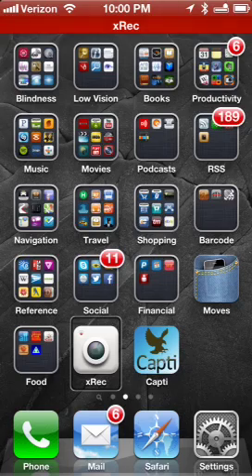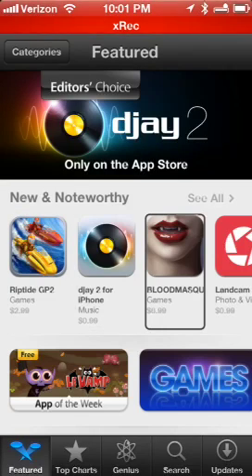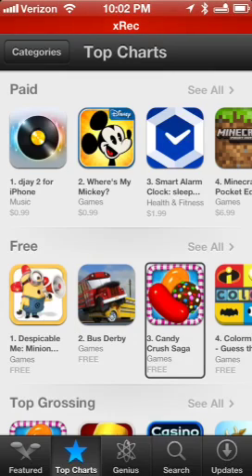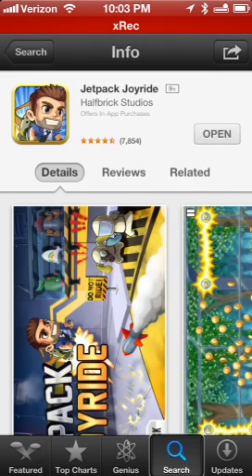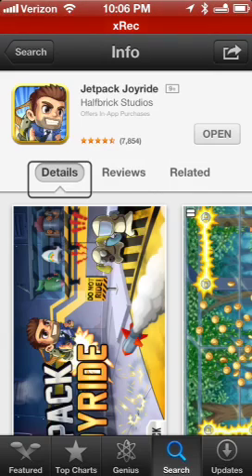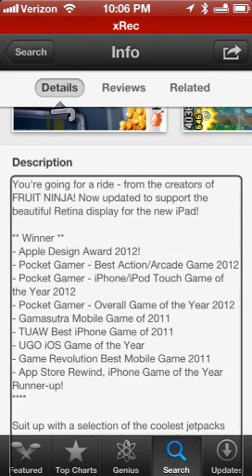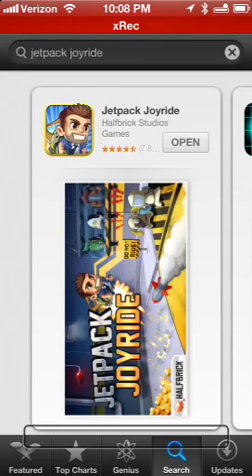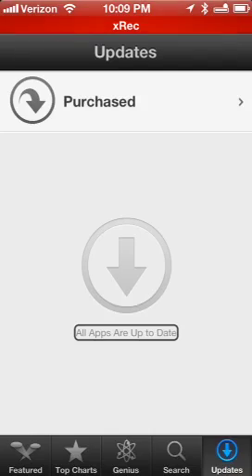IOS Accessibility - Part 7 - Introduction to the App Store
This video gives a brief overview of the different areas of the IOS App Store.  This includes browsing and searching for apps, and keeping downloaded apps updated.  Finaly, watch the end of the video for a potential warning about updating apps.